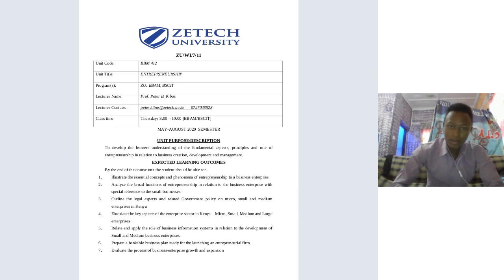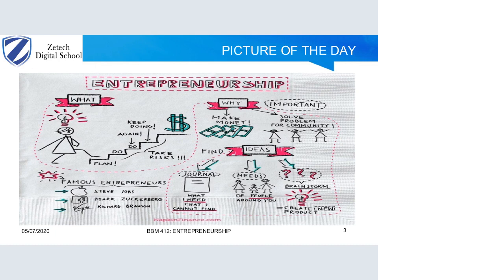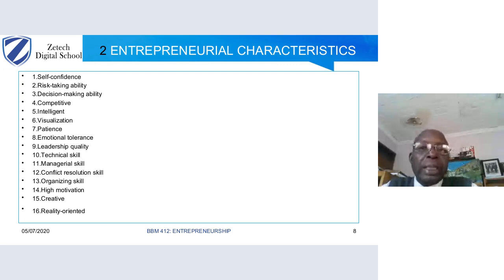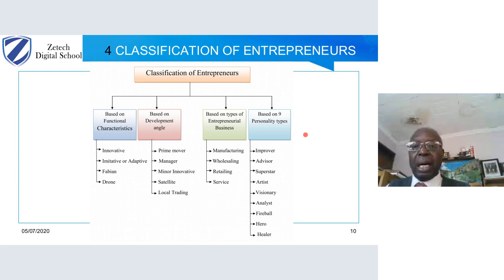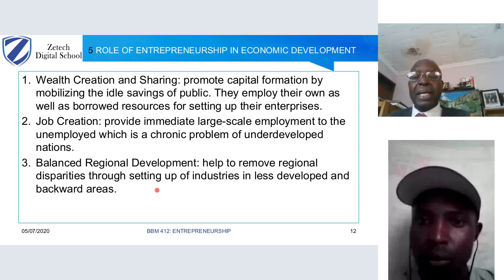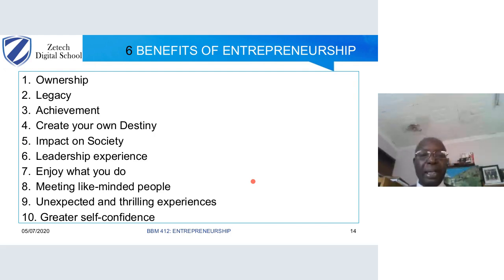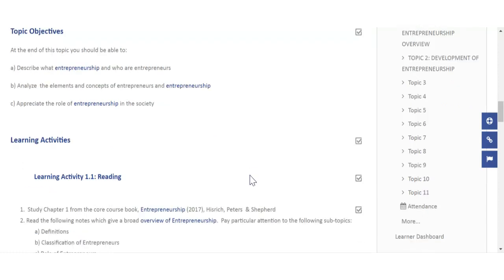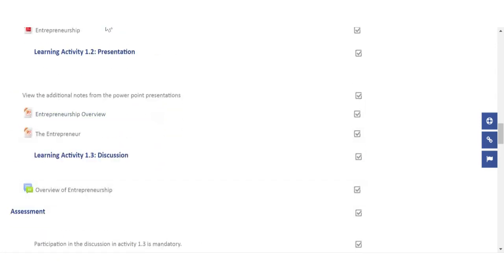ENTREPRENEURSHIP: TOPIC 1-ENTREPRENEURSHIP OVERVIEW